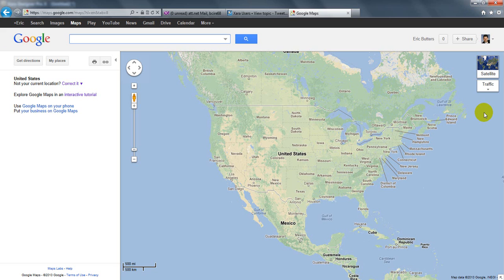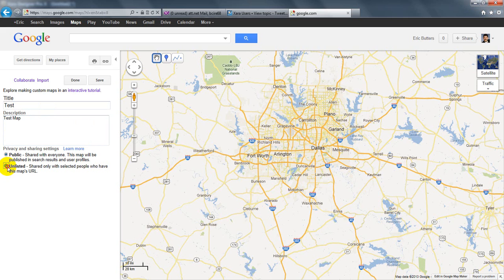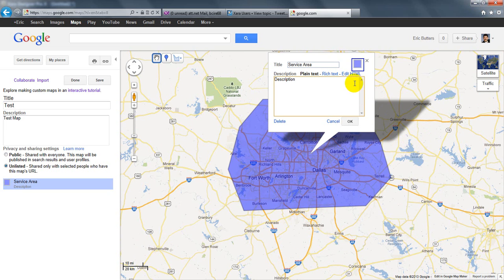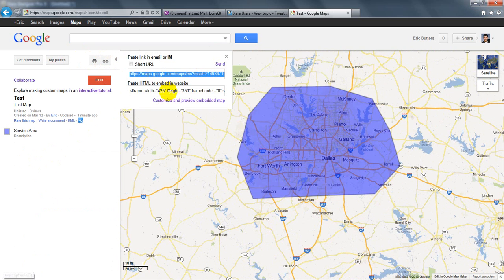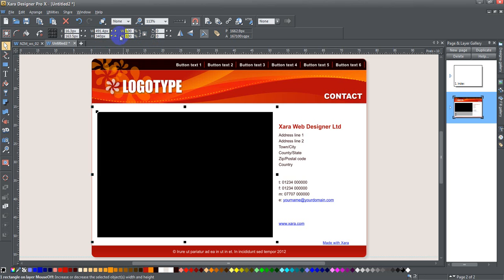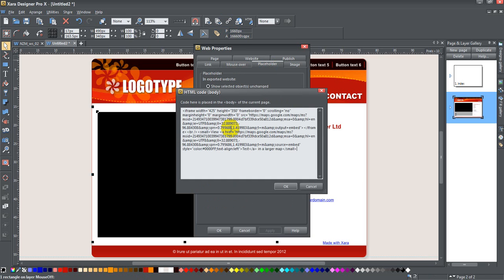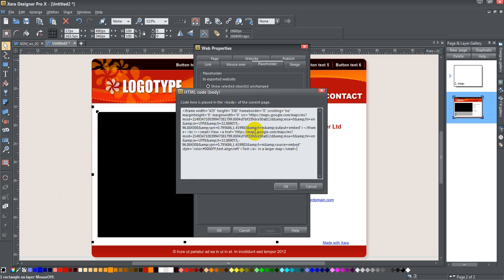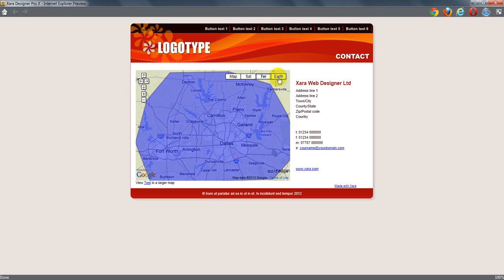Xara How to Embed an Interactive Google Map into your Website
This tutorial shows you how to embed code in your website using the specific example of Google Maps.

If you have any comments or questions they are welcome either where I post my video tutorials.